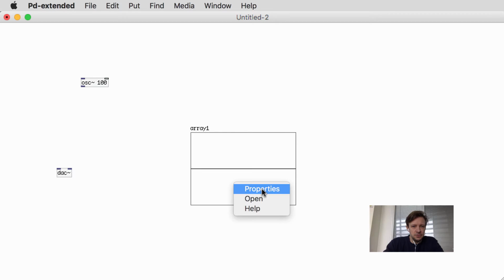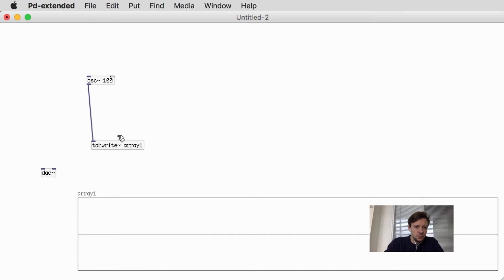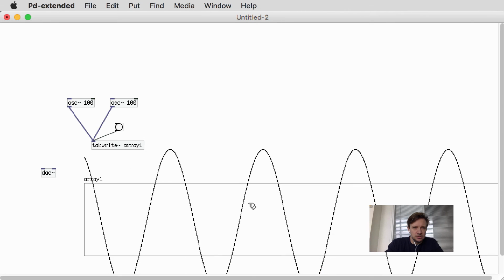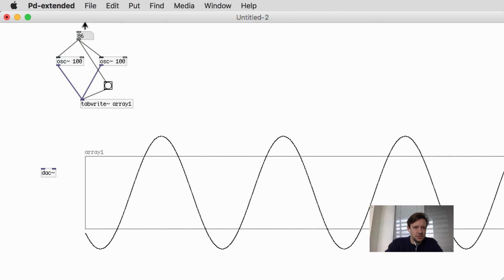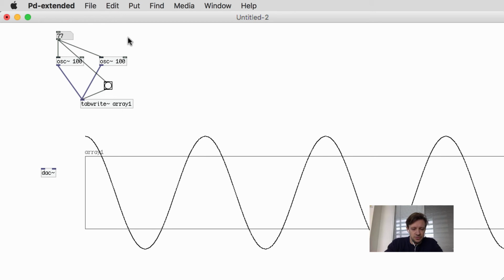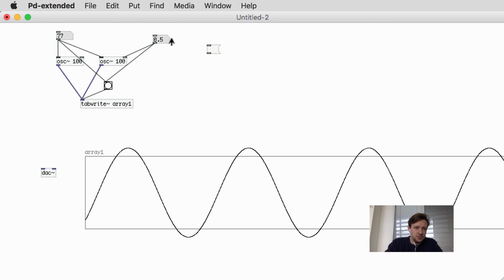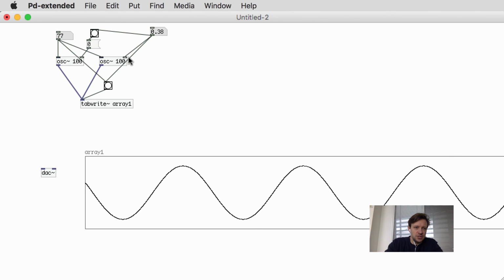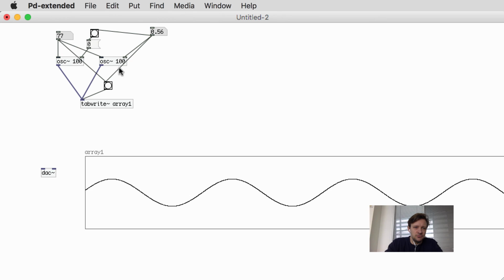Pd_3 Display Waveform and Adjust Phase